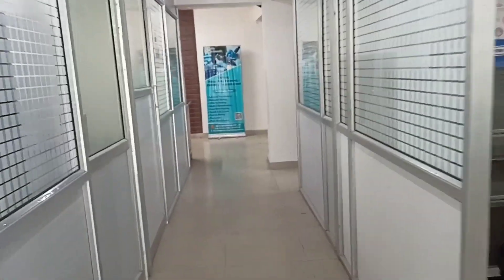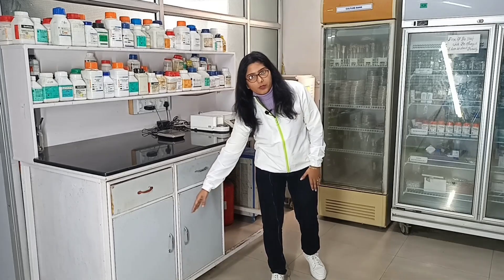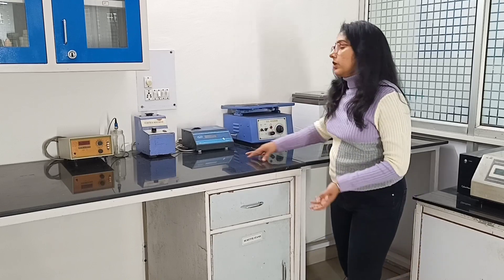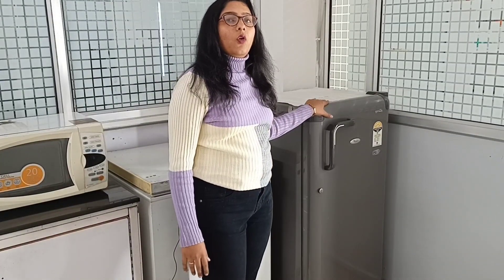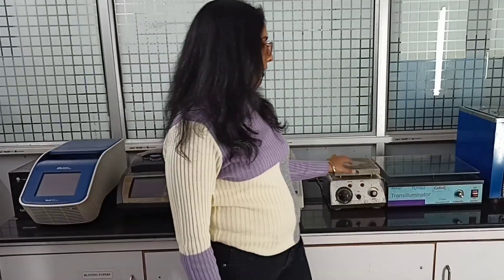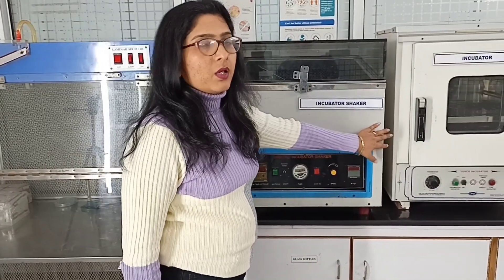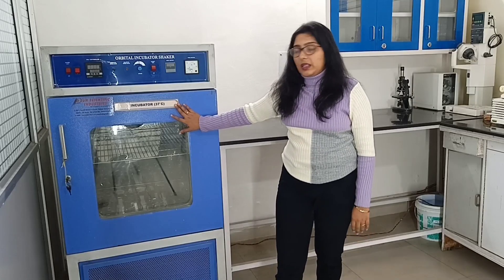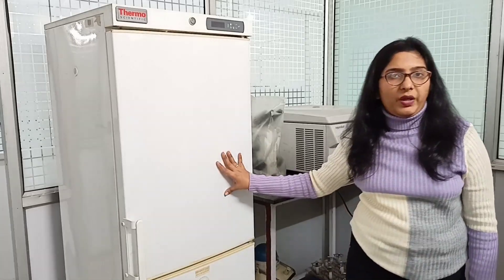Biotech Lab Visit: Helix Biogenesis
In this video you will get an online lab visit of Helix Biogenesis
You can see different instruments which is used in research and diagnostics.
 Helix Biogenesis is a research and training center situated in Noida, having a glorius track record in training students in the field of Biotechnology and Life Science since 2014. They have trained more than 10k students from diffrent universities across India.

Virtual Lab Visit
Genetic engineering
Molecular Biology Lab